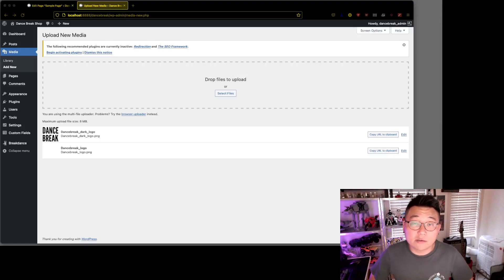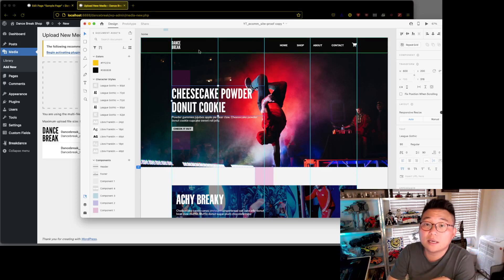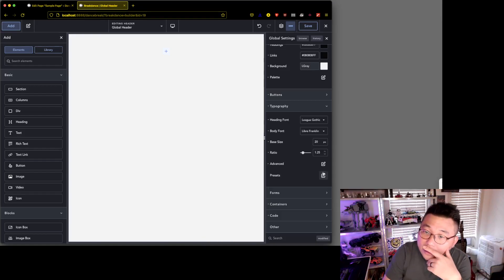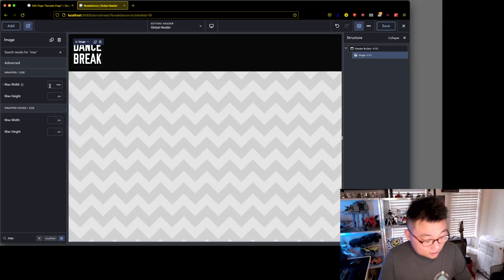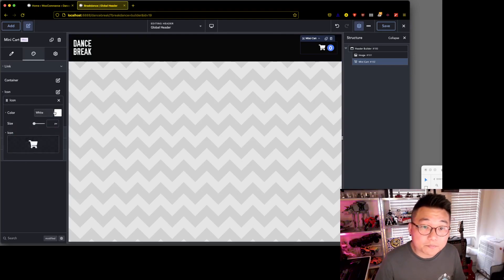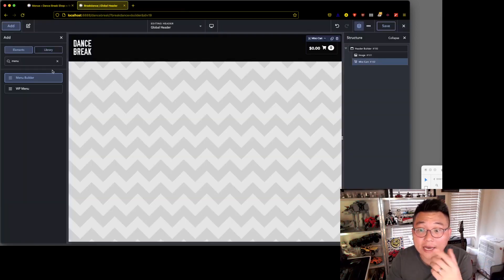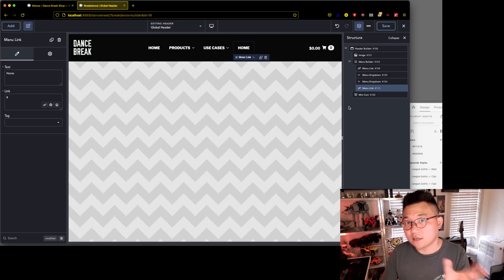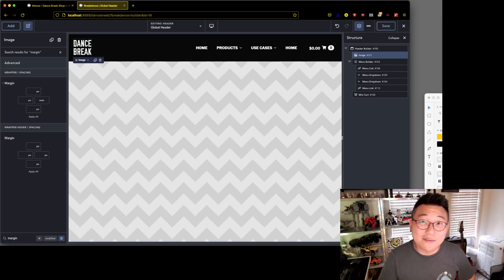Full course: L05 - Learn to make a WooCommerce shop with Breakdance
Lesson 05. Building the header and exploring the menu and mini cart

Two new lessons every other day (MWF) while this series keeps going.

All the videos will be added to this playlist, so keep a look out!

This new Discord server provides
- Support for my courses. If you've signed up for a course, and have questions, this is the easiest way to grab a hold of me, while having a space to discuss with others.
- A safe space to discuss everything we do! Design, development, client handling, admin, etc.
- A safe non-judgemental space for you to ask questions concerning all/most of the web code.
- A safe space to network and find people to work with.
- A fun and friendly place to share stories, memes, and experiences that only us digital nerds would get.

The rules are strict, so the community will be safe.

Check out the rules when you get here, but simply put, I really don't like mean people in every shape and form. I assure you they will be weeded out.

I'll be keeping the app (they have a desktop and mobile app!) open always, so I'll always be on top of it.

And it will always stay free. Even after I switch to Nitro (Discord's paid tier, gives us more features). It will be a personally funded discussion and hang out center that's free for y'all to use.

Major cool stuff coming soon!

It seems that Discord has a lot of cool features that allows a lot of community stuff, so as I explore more Discord, I'll be running (online) events, meetups, and all kinds of stuff soon!